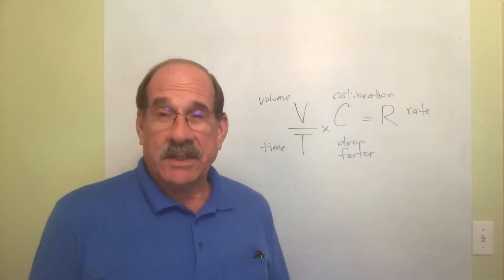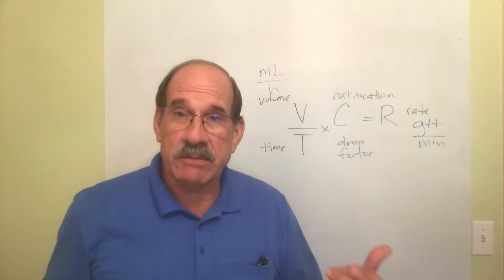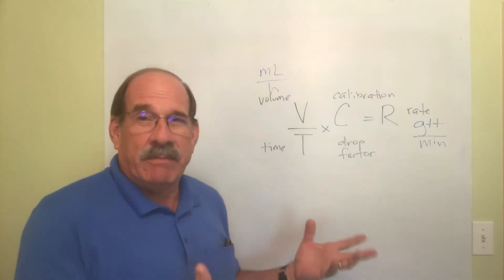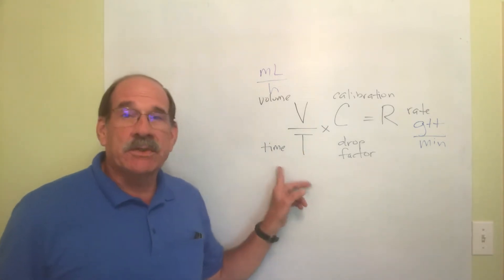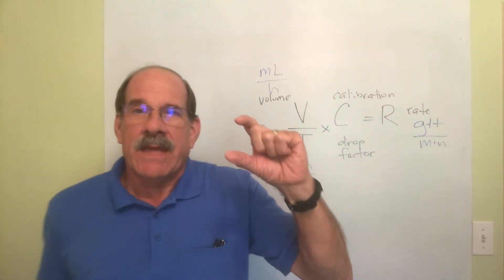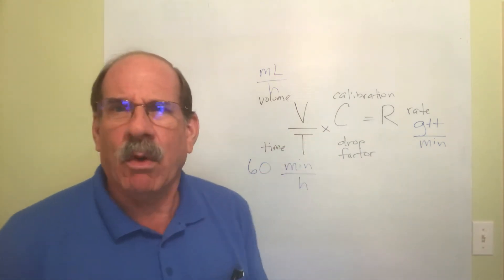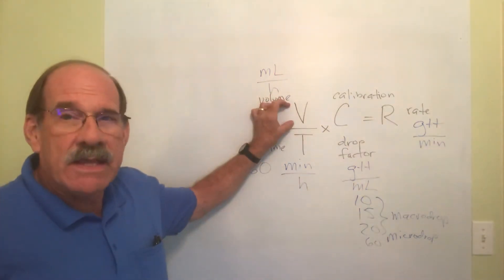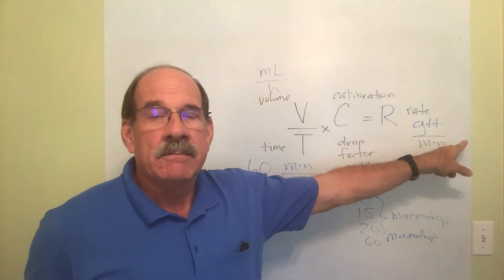IV Calculations in gtt/min Part 1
This is the first of a four-part series on how to calculate intravenous flow rates in drops per minute (gtt/min).